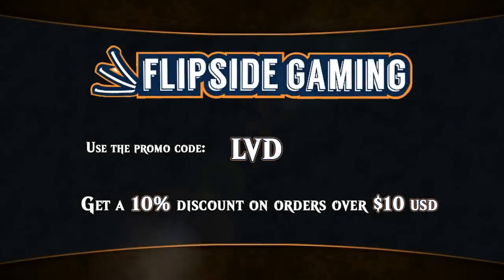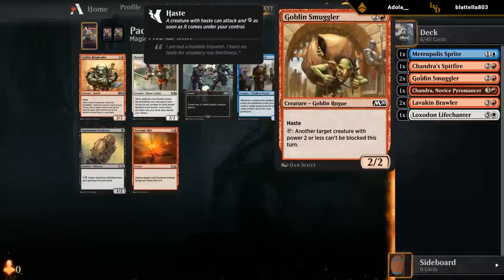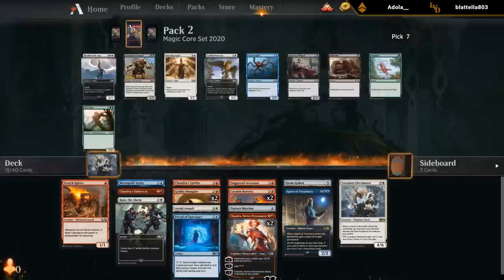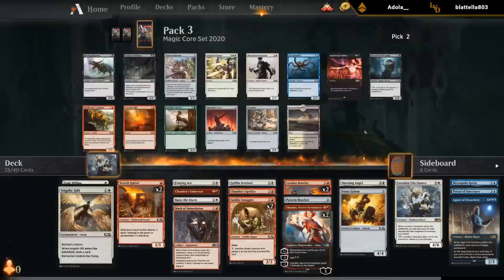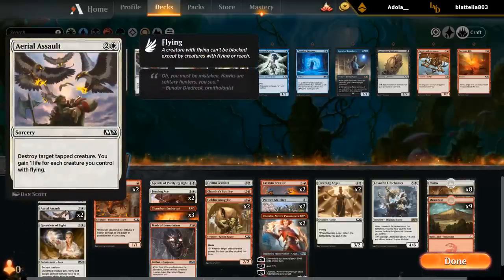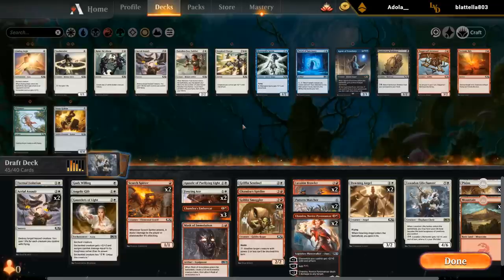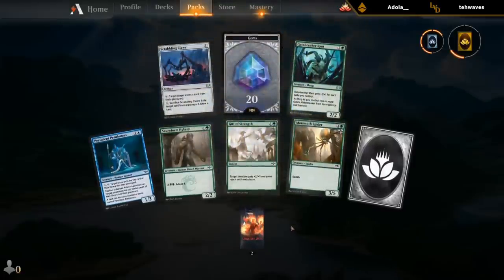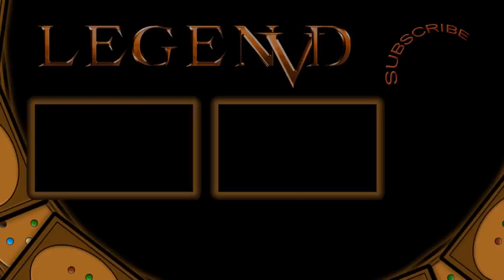MTG Arena - M20 Ranked Draft #7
Core Set 2020 Ranked Draft on Magic: The Gathering Arena.

Match 1: 23:48
Match 2: 28:18 ★
Match 3: 36:29
Match 4: 40:01
Match 5: 46:24
Match 6: 52:38
Match 7: 56:00
Match 8: 01:02:02